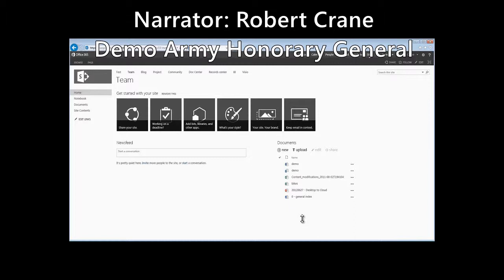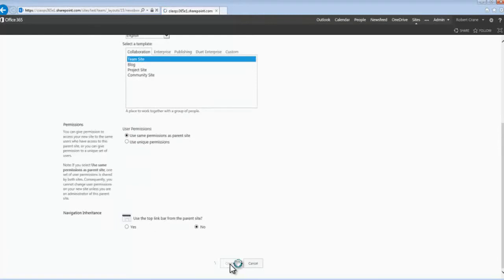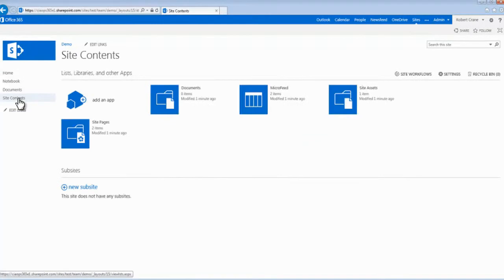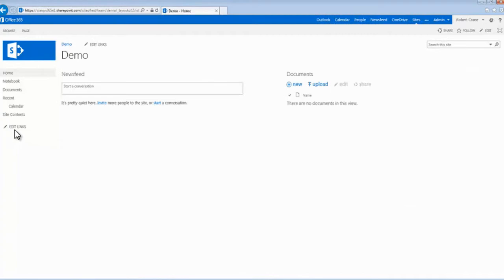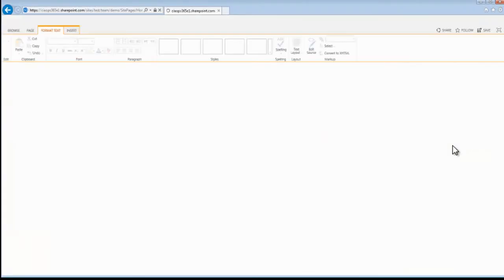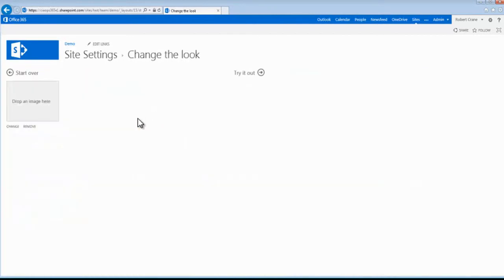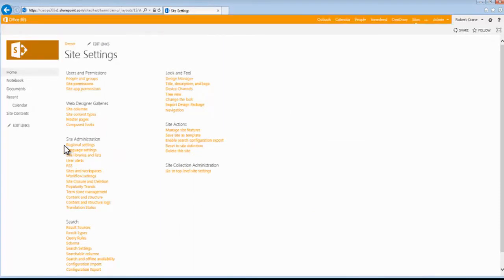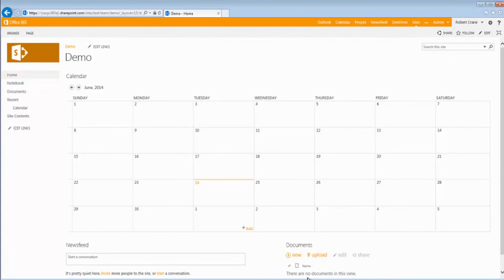Under the Hood: Sharepoint Online Basics, Customising a Site.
Robert Crane, Demo Army Honorary General, shows you how to add basic apps and customise the layout through changing the navigation menu, adding web parts, choosing a colour scheme and customising a logo.